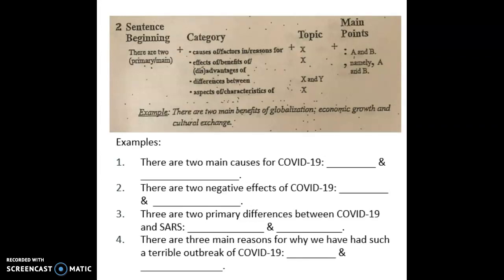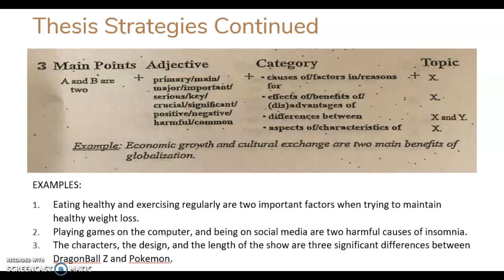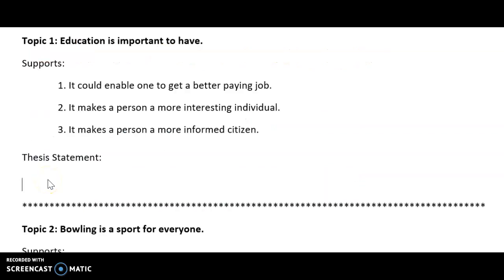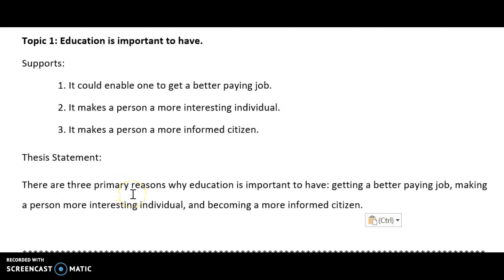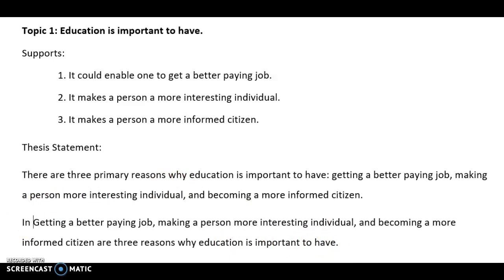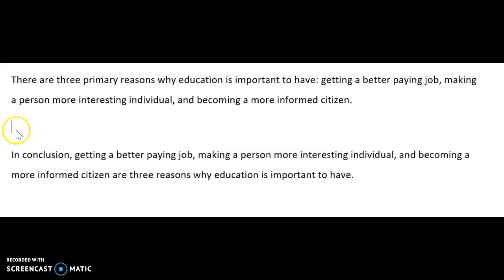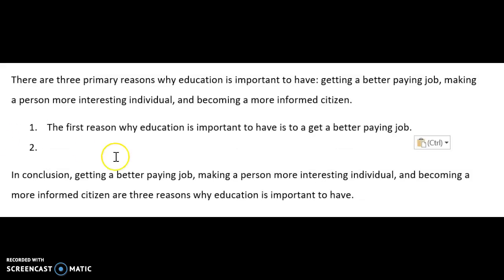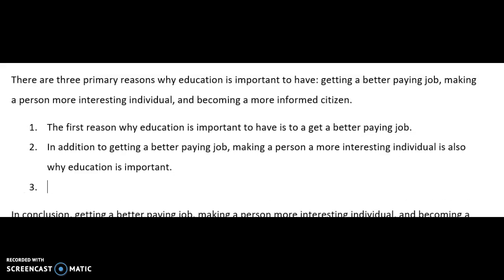Thesis Statements and Topic Sentences